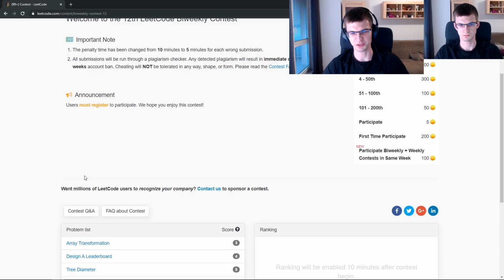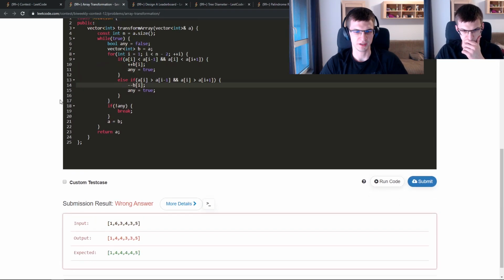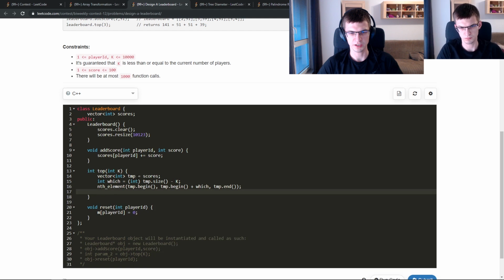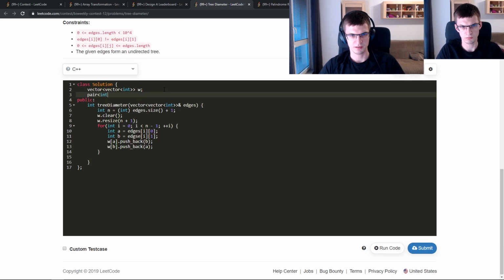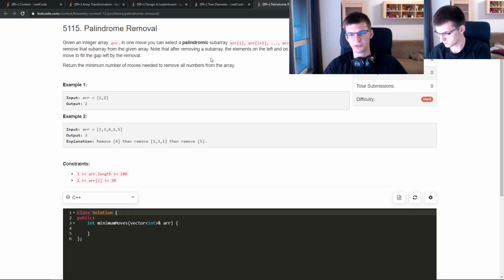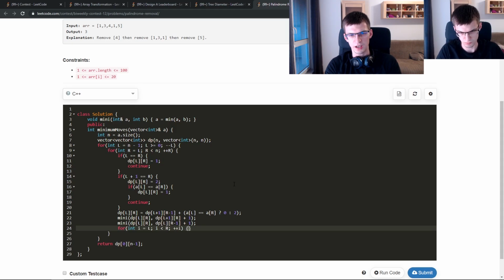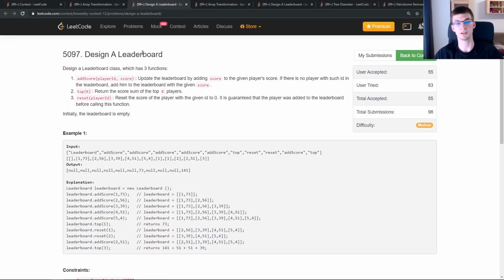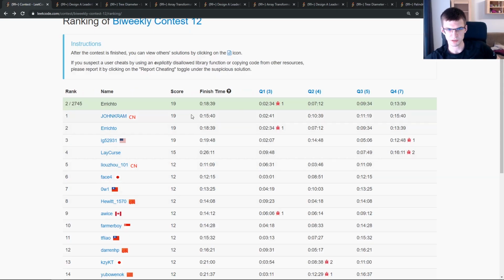Winning (?) LeetCode Biweekly Contest 12 — screencast with commentary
I'm participating in Leetcode contest with semi-live commentary. Will I win?

- Youtube channel 1 (lectures and single problems)